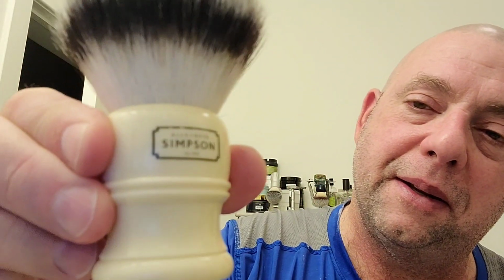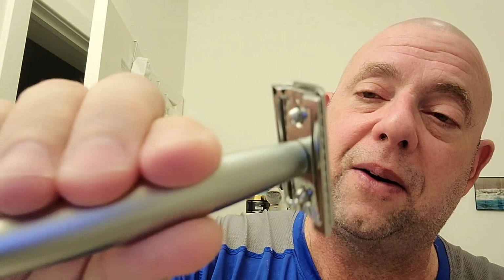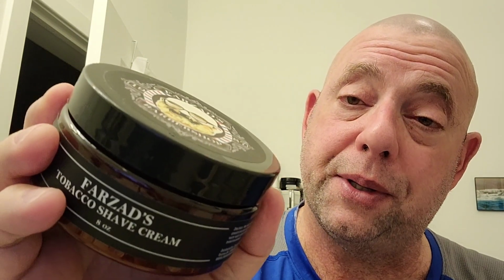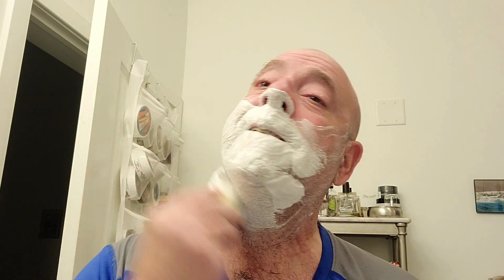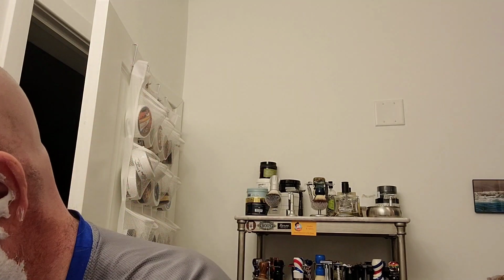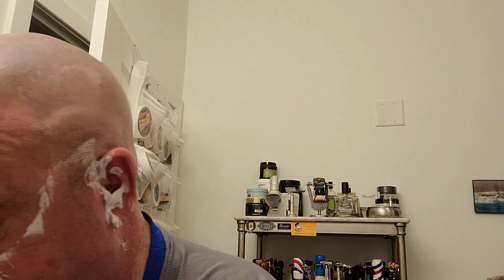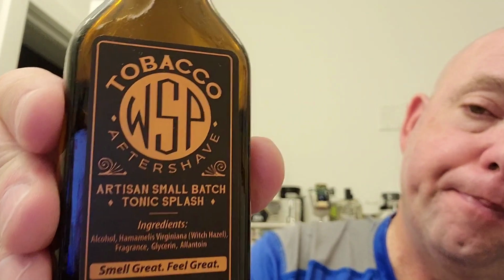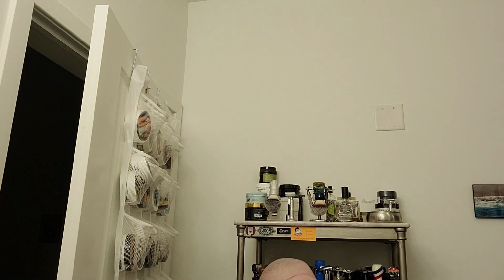Farzad's Tabacco Shaving Cream/Merkur 44C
Shaving cream made by Crown Shaving for Farzad's Barbershop in Vancouver, British Columbia.